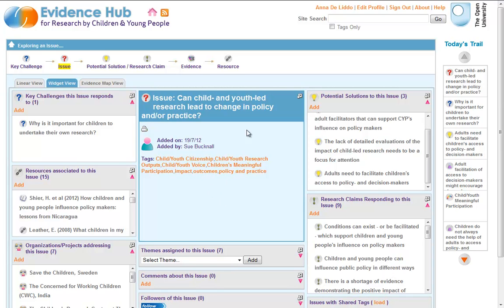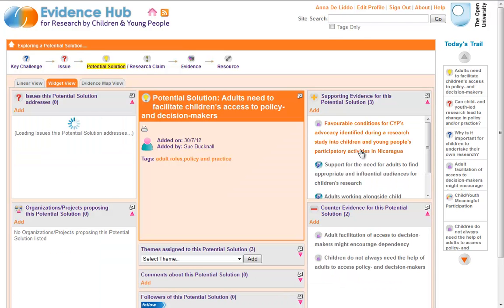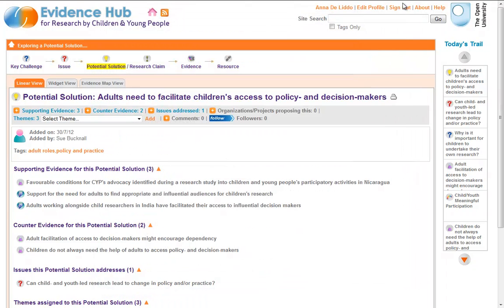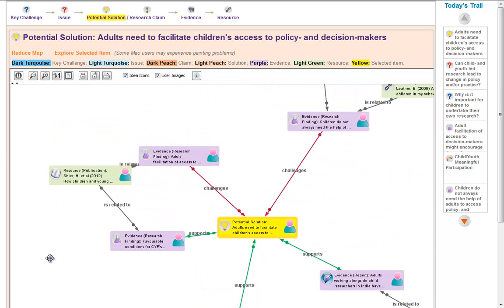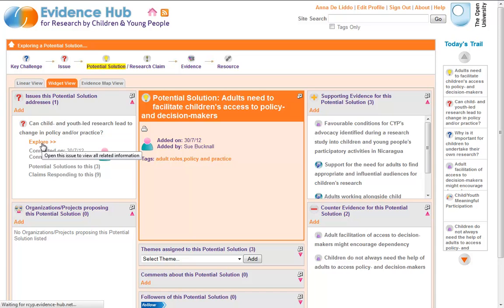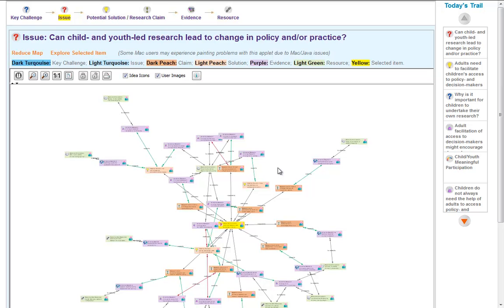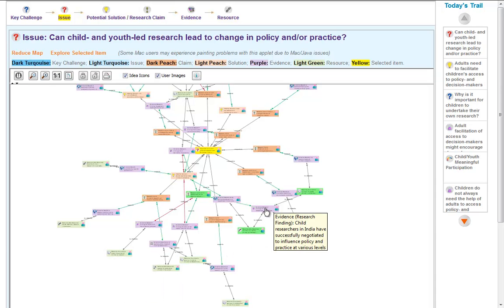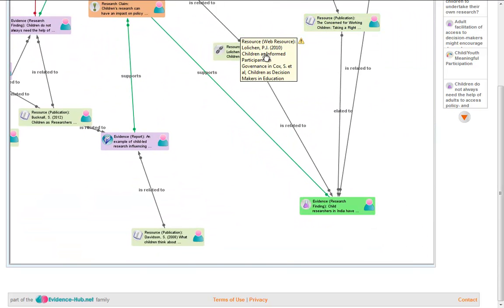Exploring an Evidence Map